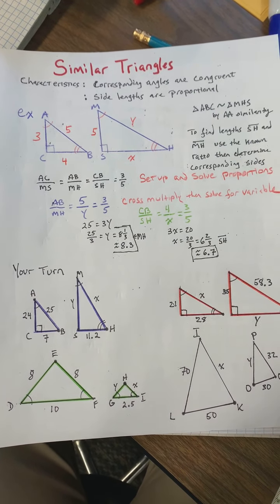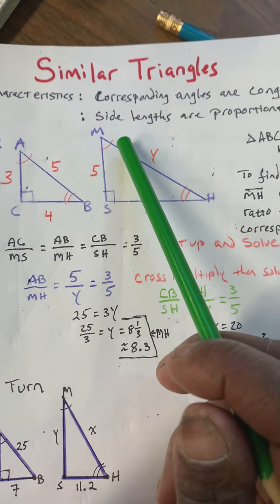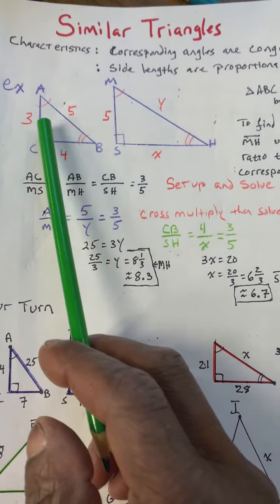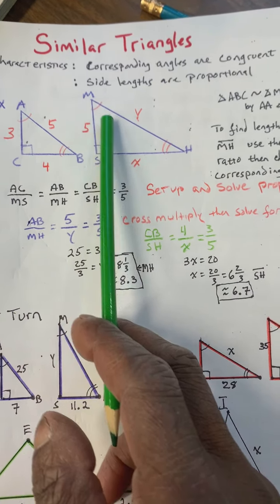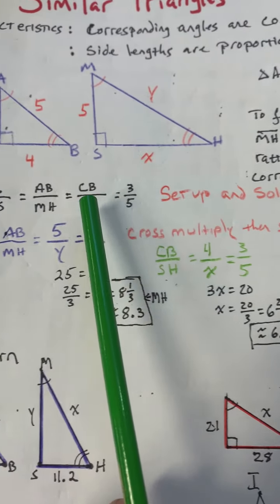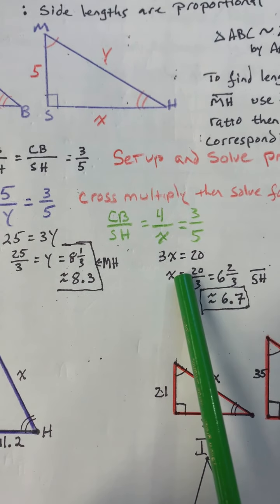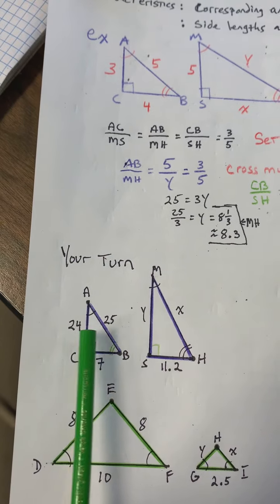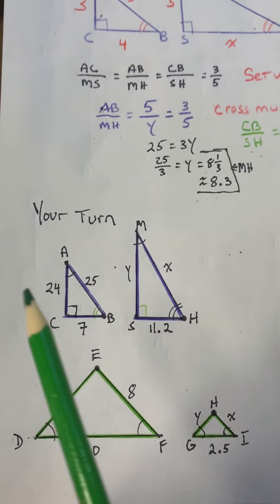similarpolygons1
Similar figures have corresponding angles that are congruent and corresponding sides that are in proportion.  Learn how to recognize corresponding parts and how to set up the proportions to solve for missing lengths.